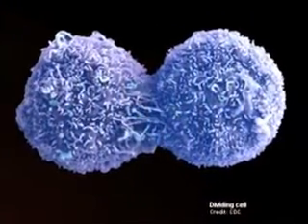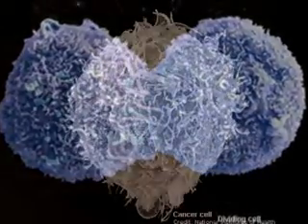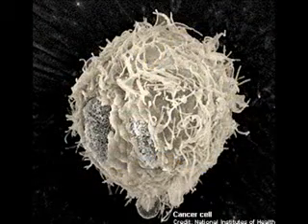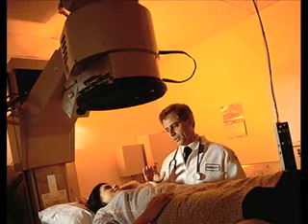If radiation causes cancer, how can it also help treat cancer?